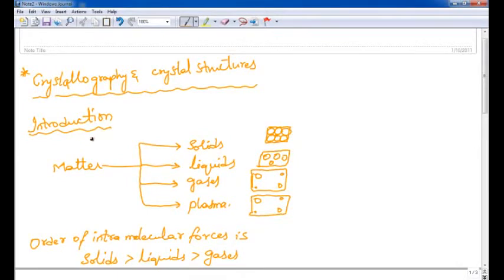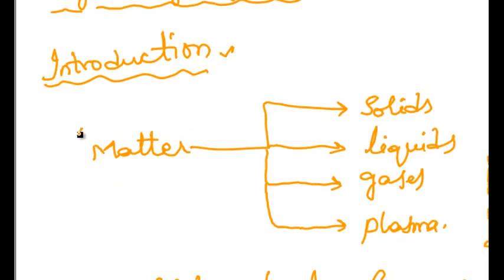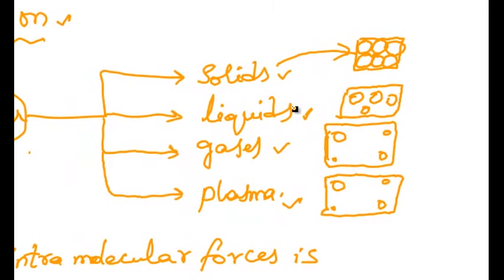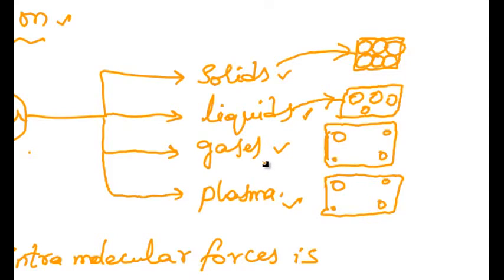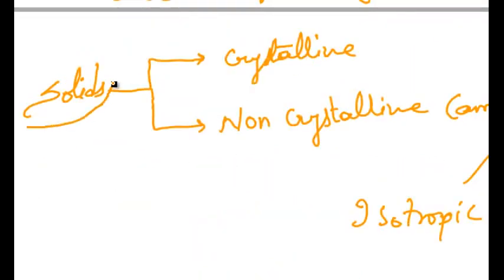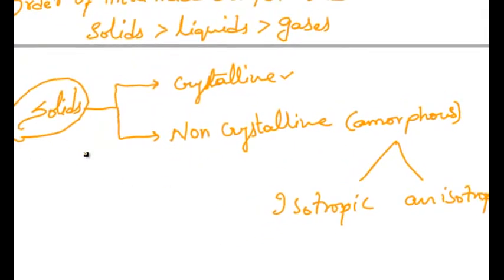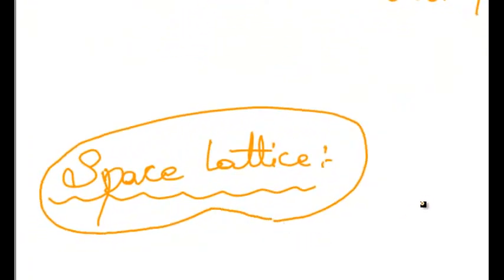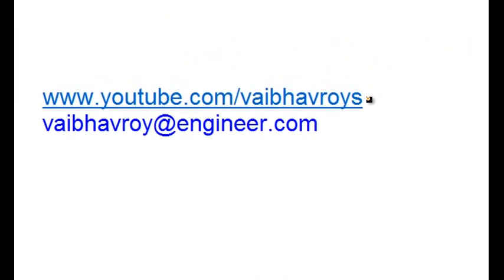Physics unit-1{crystallography and crystal structures(Intro)}-5